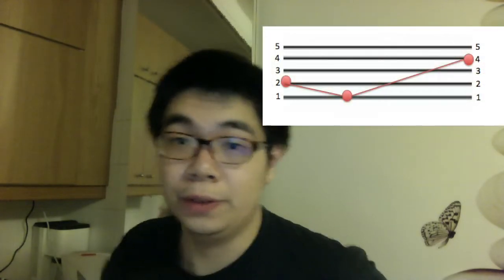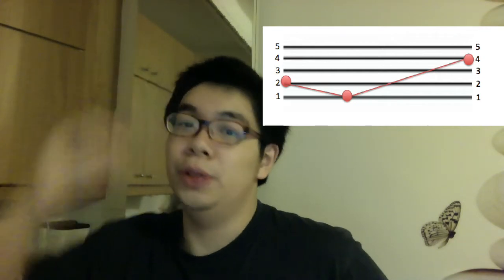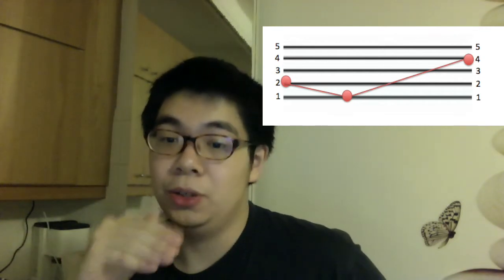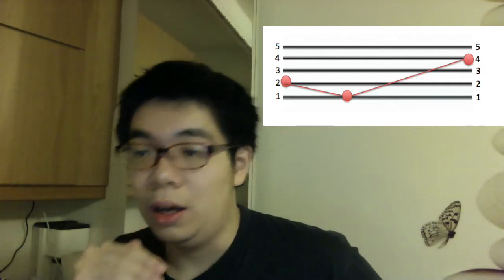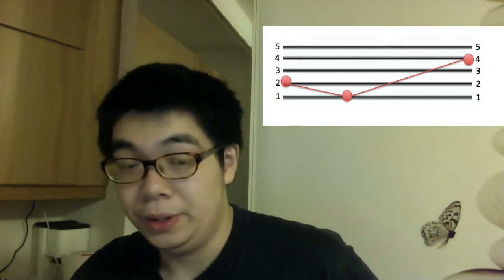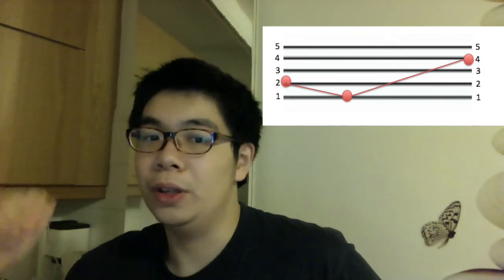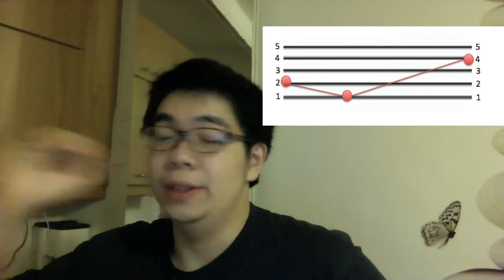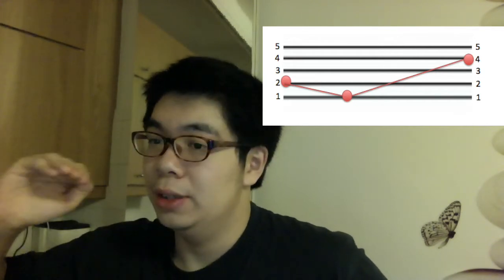Mandarin Chinese Lesson 1: The 4 Tones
This is Frank Wang and welcome to my first Mandarin Chinese lesson. In this video we will take a quick look at the four tones. Keep practicing and good luck!!